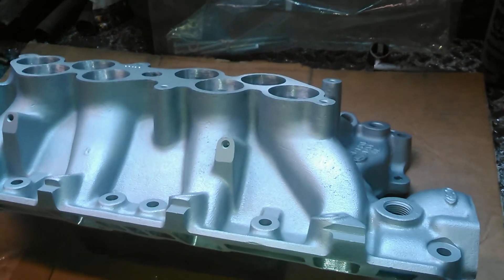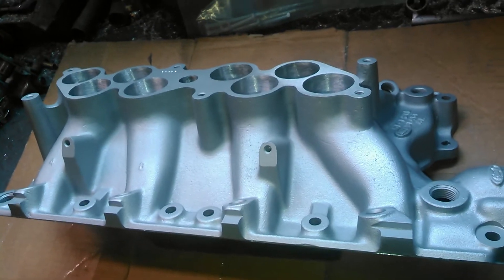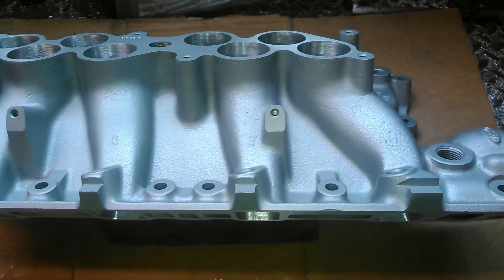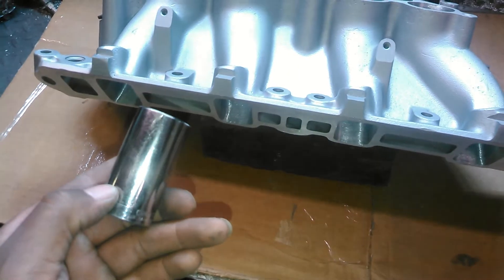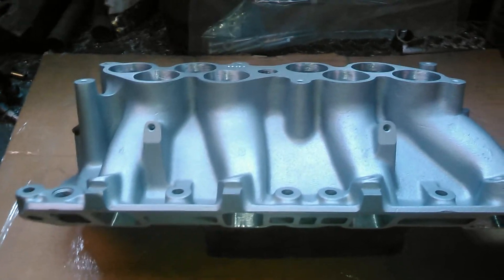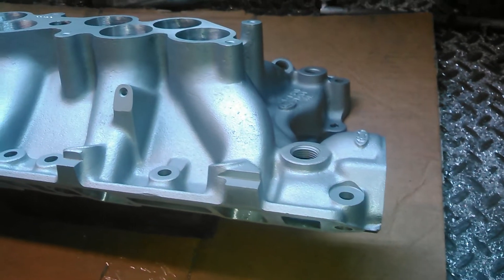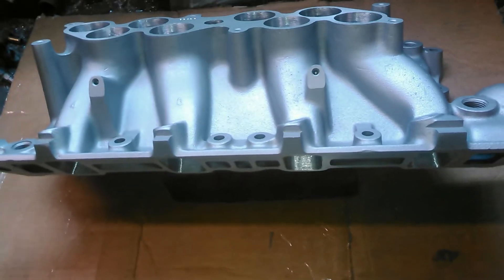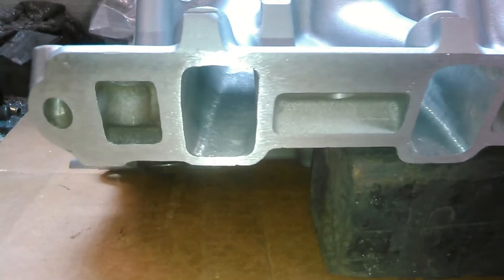Bigdogs Porting 351w Stage 3 ported GT40 lower manifold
A Stage 3 finished 351w lower manifold. It flows over 400cfm and has a CSA of 2.65"square inches. It's going on a 6500rpm boosted sbf 351w that's built to make 750whp.